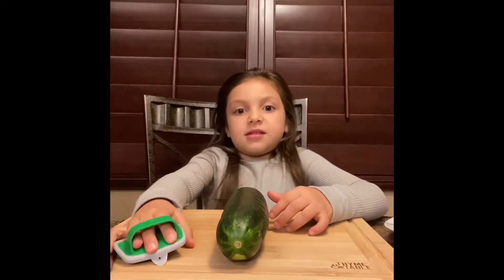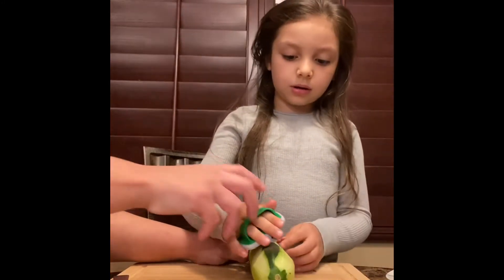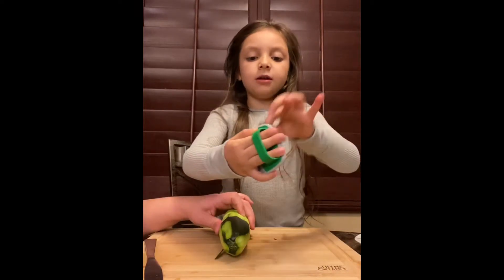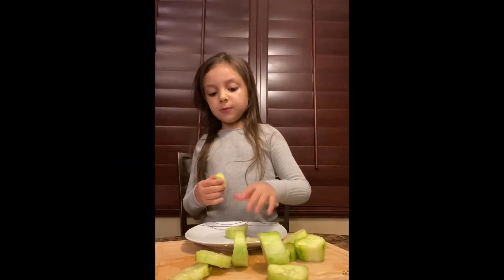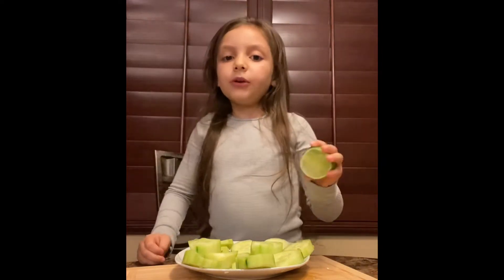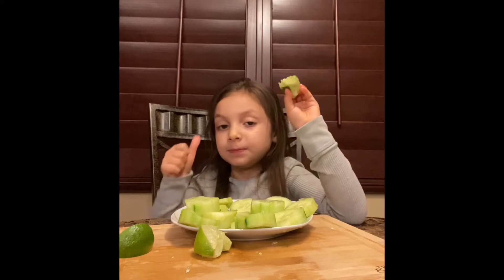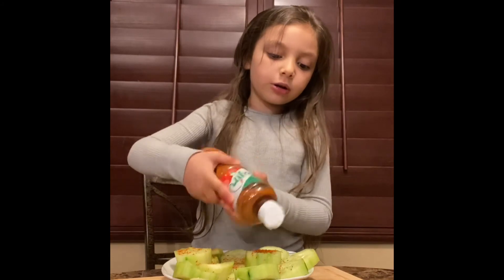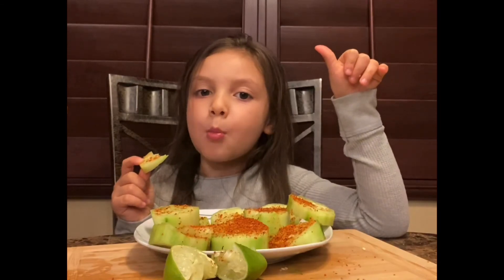Jubilee makes a snack